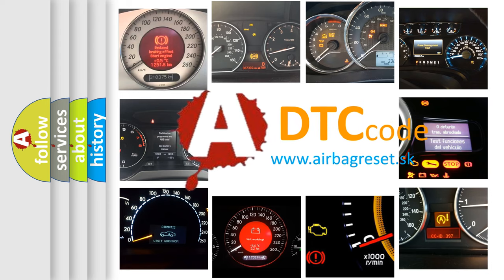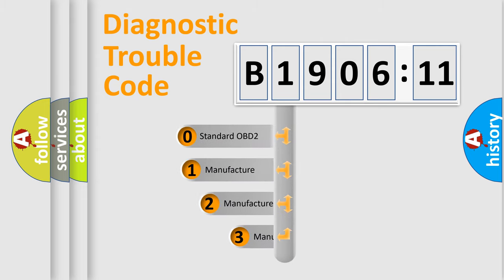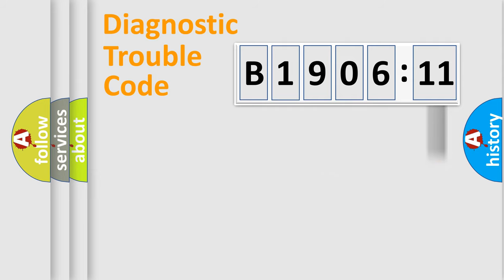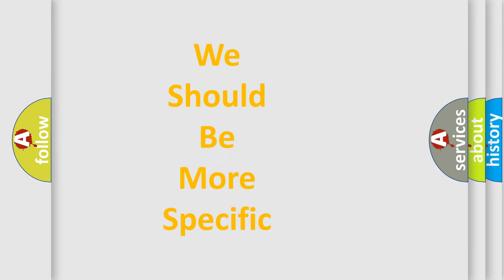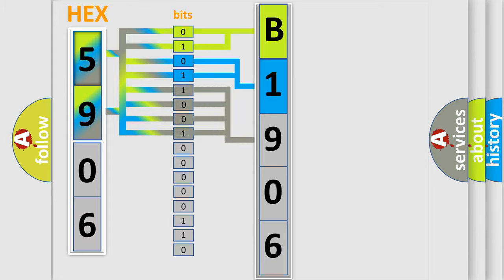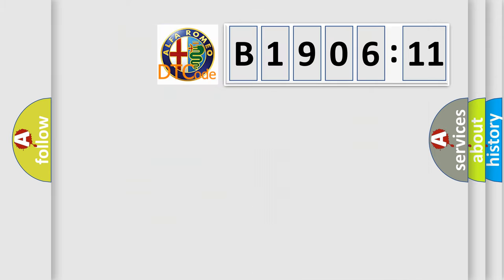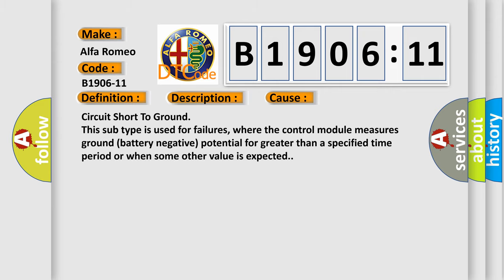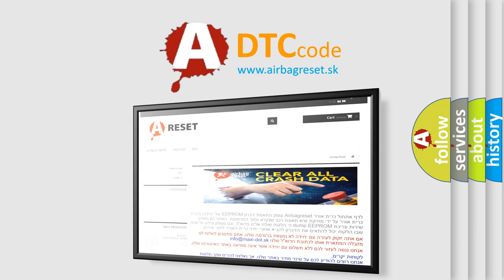DTC Alfa-Romeo B1906-11 Short Explanation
Contents:
0:21 Basic DTC analysis according to OBD2 protocol standard.
1:48 Insight into programming
2:58 A diagnostically understandable description of the Diagnostic Trouble Code
3:05 Basic error definition

Make:
Alfa Romeo
Code:
B1906-11
Definition:
Distribution Vent Floor Left Motor Command - (S.C. To Gnd) Circuit Short To Ground
Description:
This DTC sets if the HVAC Module detects a short circuit to ground in the Left Mode Door Actuator wiring harness.